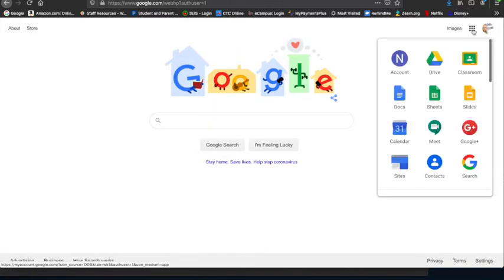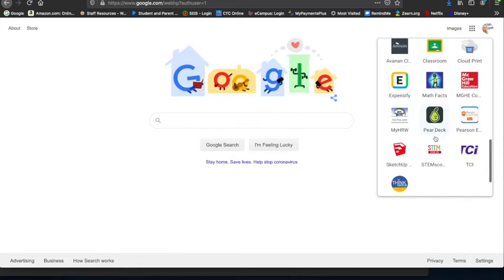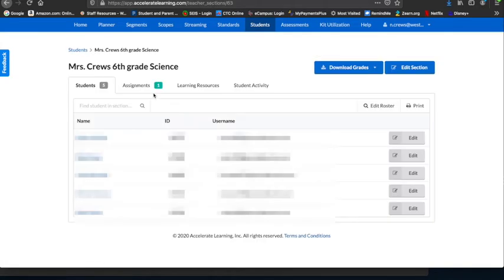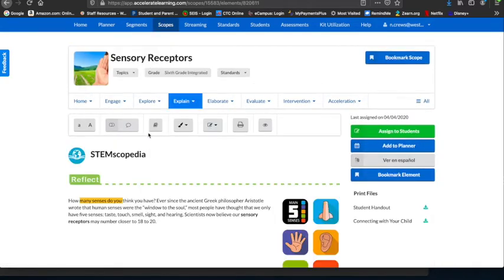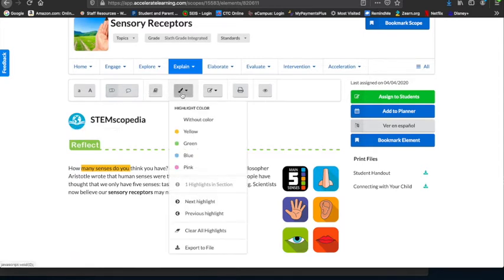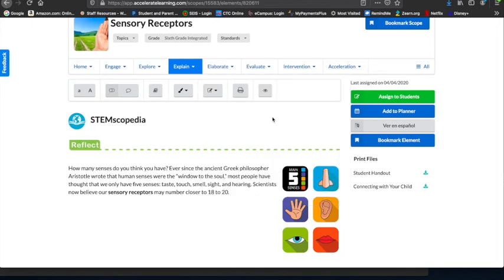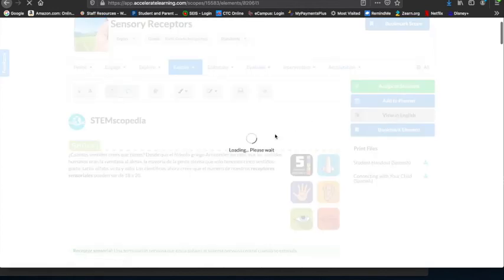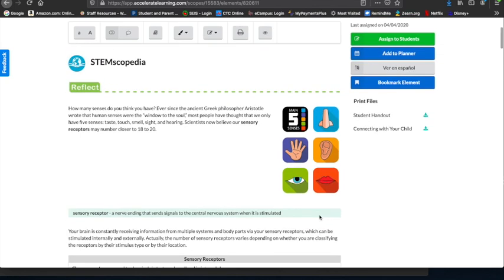How to use STEMScopes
Hello! My name is Mrs. Crews and I've decided to create this YouTube channel as another means of teaching my students remotely during this unprecedented time. I hope that this channel can assist and support the many needs of my students while we finish up this school year!